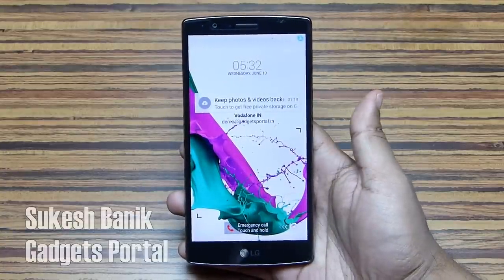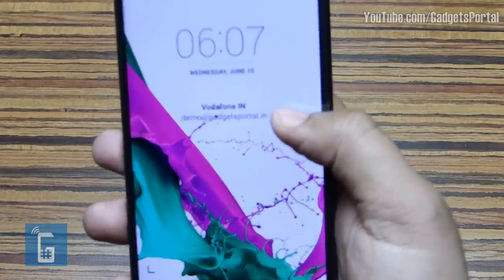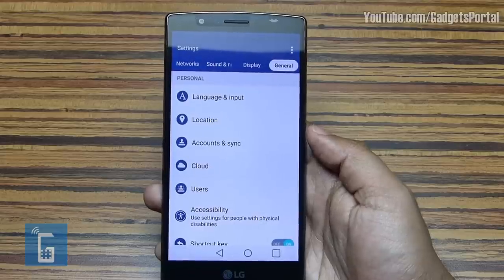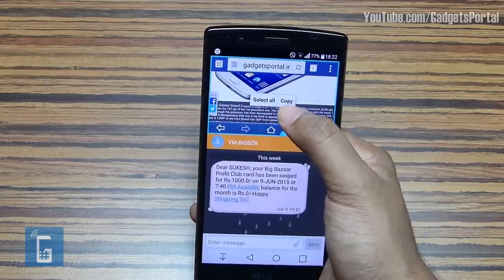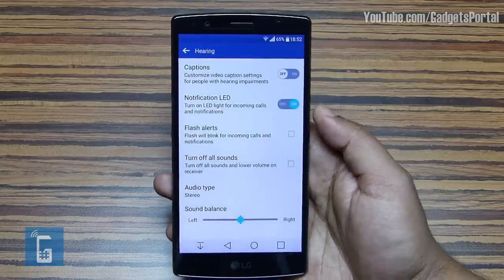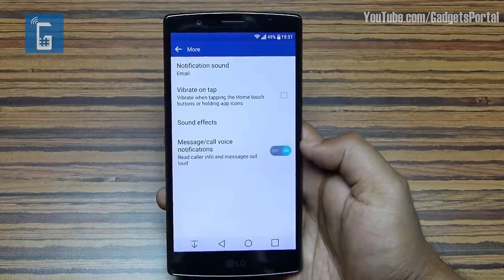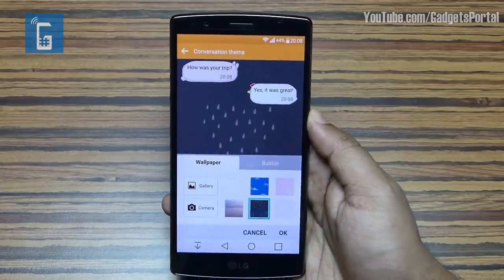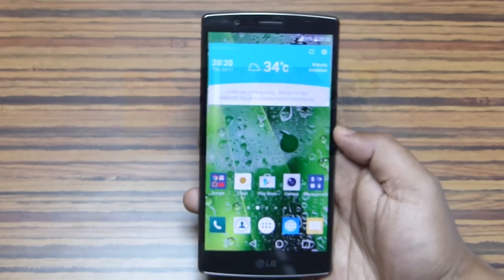Top 60+ LG G4 TIPS & TRICKS, Complete Software Tutorial by Gadgets Portal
The amazing LG G4 packs some serious software tricks and tweaks that are innovative, jaw-dropping. In this detailed Tips & Tricks" Video Review, I have demonstrated best of the hidden UI features, hope you will find this video very helpful, specially if you are an LG G4 user!

Short specifications:
5.5" QuadHD quantum IPS curved display, 16MP rear + 8 MP front cameras, UHD recording, Android 5.1 [Lollipop], Dual-core 1.82 GHz Cortex-A57 & quad-core 1.44 GHz Cortex-A53 CPU & Adreno 418 GPU, 3GB RAM, 32GB Storage, 3000 mAh battery, LG Optimus UX UI